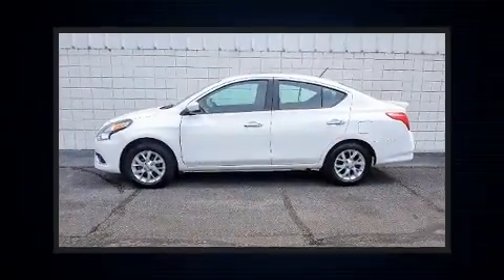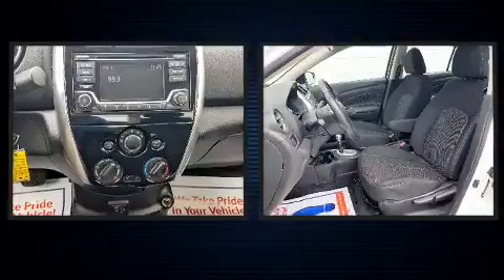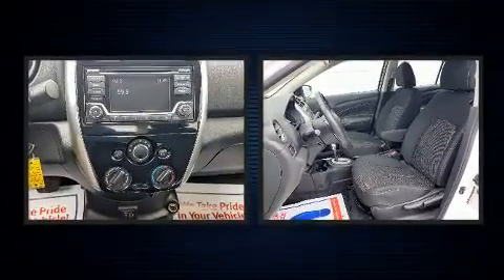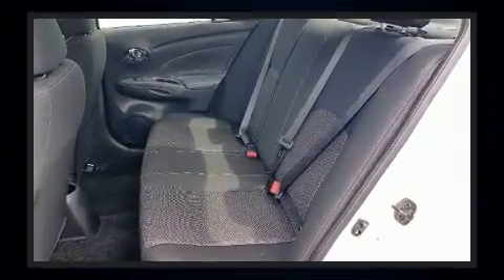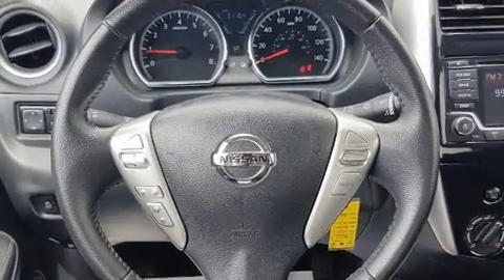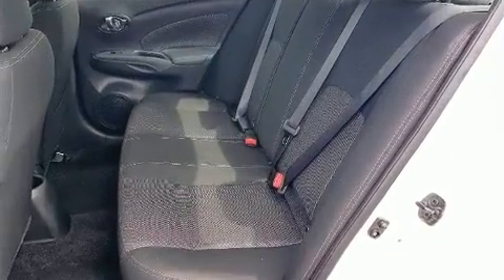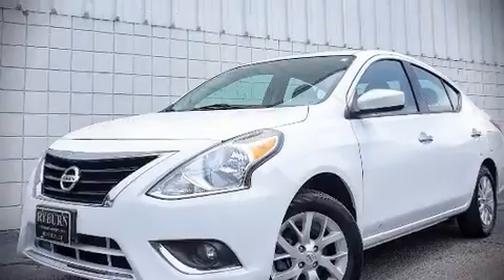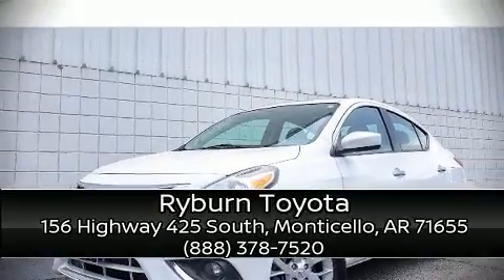2018 Nissan Versa 1.6 SV in Monticello, AR 71655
Ryburn Toyota
156 Highway 425 South
in Monticello, AR 71655

You can expect a lot from the 2018 Nissan Versa. This 4 door, 5 passenger sedan just recently passed the 30,000 mile mark! Smooth gearshifts are achieved thanks to the efficient 4 cylinder engine, providing a spirited, yet composed ride and drive. All of the premium features expected of a Nissan are offered, including: 1-touch window functionality, a tachometer, a leather steering wheel, front fog lights, power door mirrors, power windows, and much more. Nissan ensures the safety and security of its passengers with equipment such as: head curtain airbags, front side impact airbags, traction control, brake assist, a panic alarm, and ABS brakes. Various mechanical systems are monitored by electronic stability control, keeping you on your intended path. Our knowledgeable sales staff is available to answer any questions that you might have. They'll work with you to find the right vehicle at a price you can afford. Please don't hesitate to give us a call.